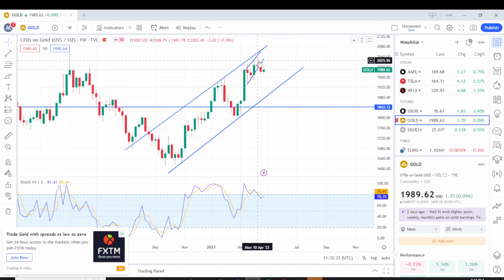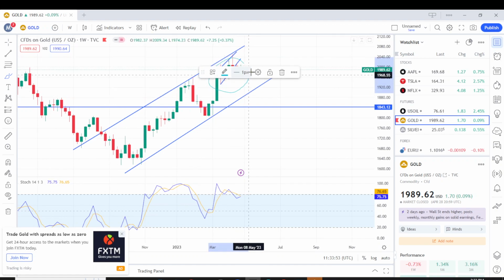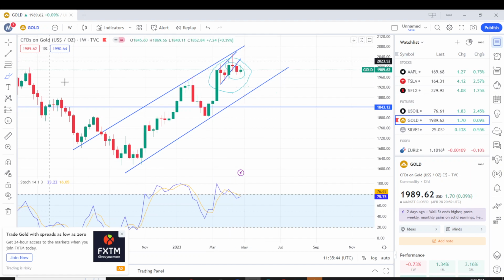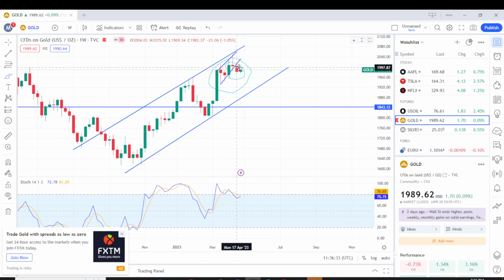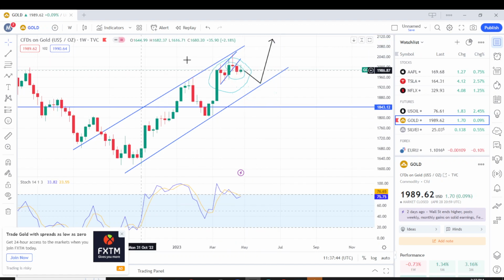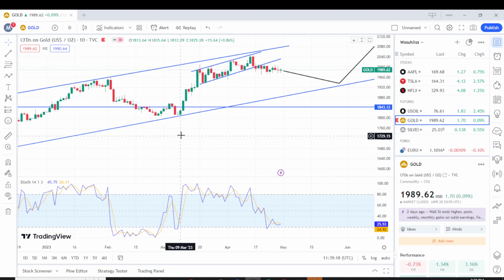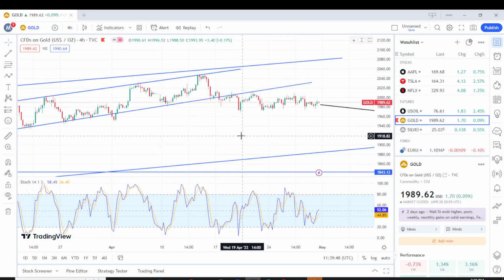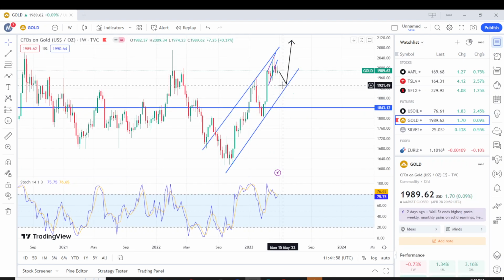Gold XAUUSD weekly price analysis and prediction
This video is meant to help you analyze Gold price movement for the starting week.